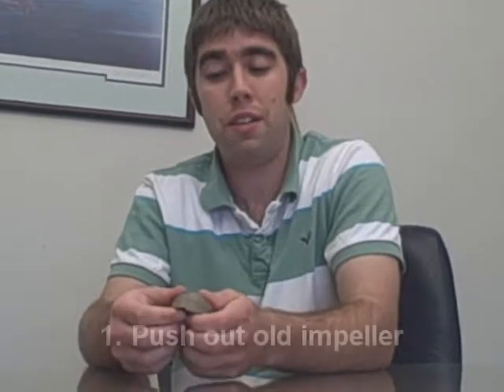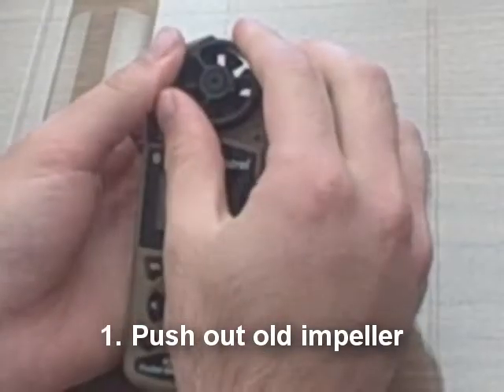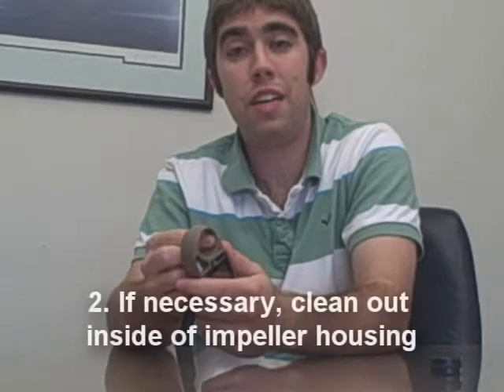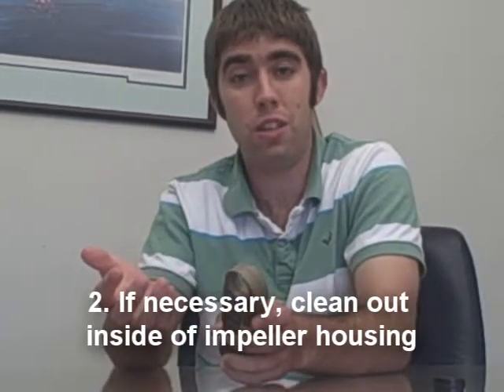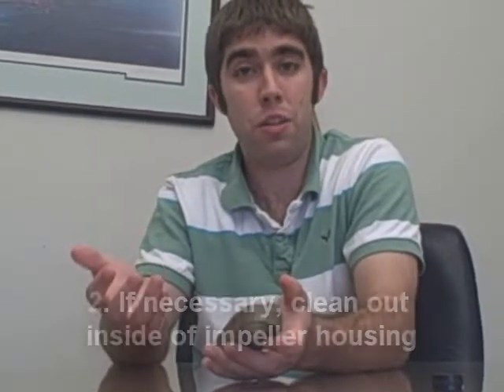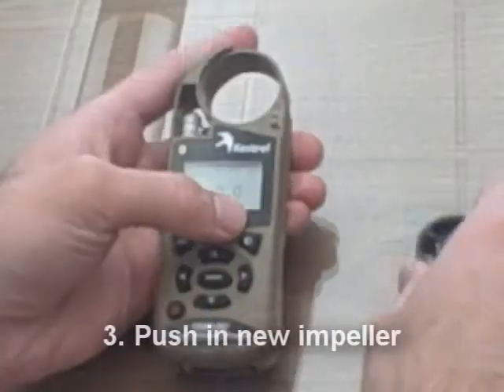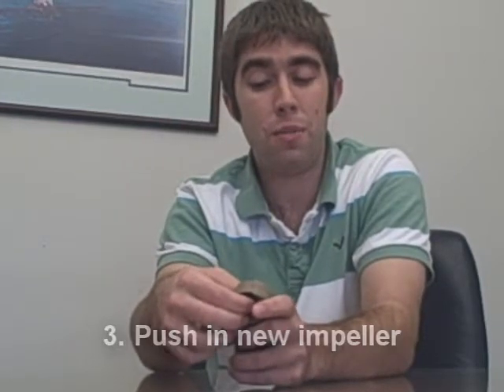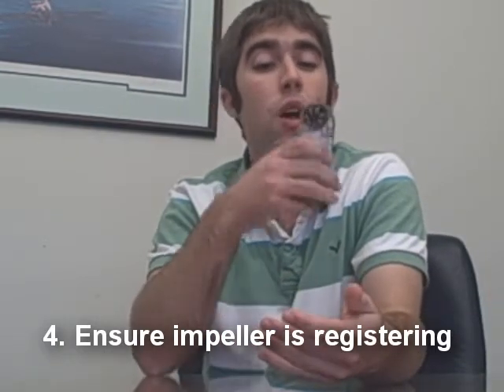How to replace the impeller of a Kestrel Weather Meter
Quick how-to on replacing the impeller of any Kestrel meter. Impellers usually only need to be replaced if they break from a high fall or are used constantly in extreme conditions. Questions?